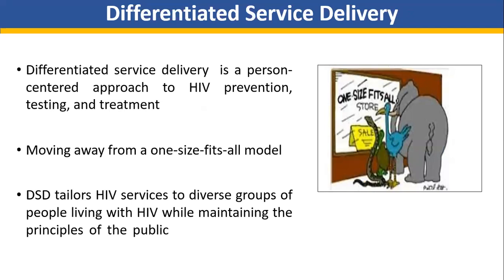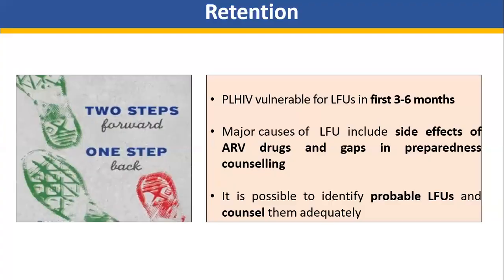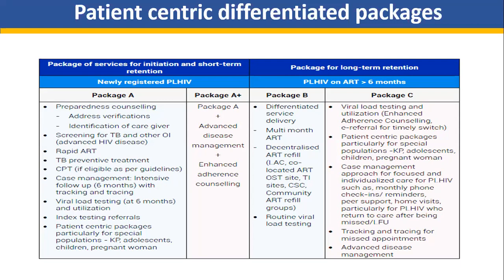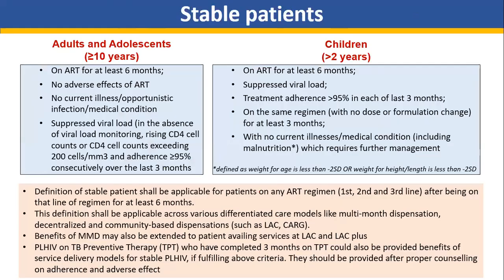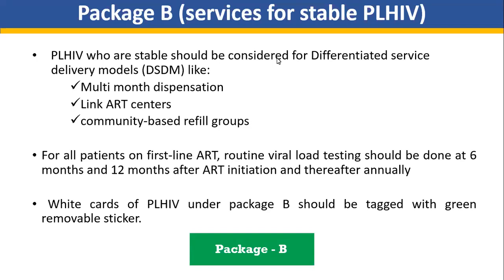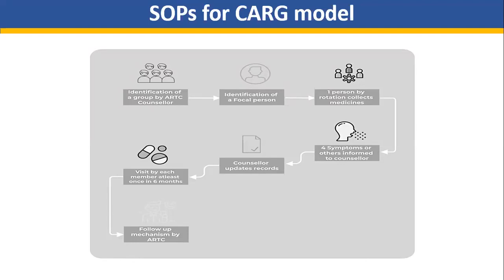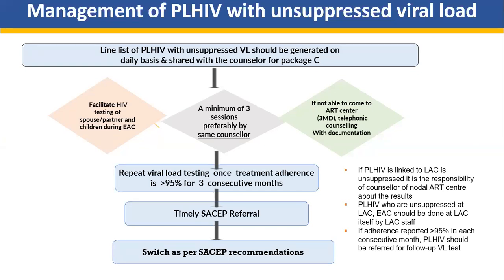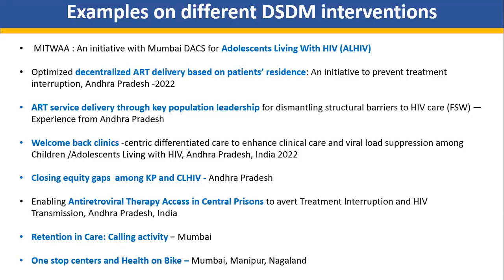I-TECH India RDLS | Differentiated Service Delivery Models (DSDM) | 24-08-2023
Speaker :Dr. Ravinder Kaur Sachdeva, SMO, CoE/ARTC, PGIMER, Chandigarh
Date & Time : 24th August 2023 | 2 to 3 PM